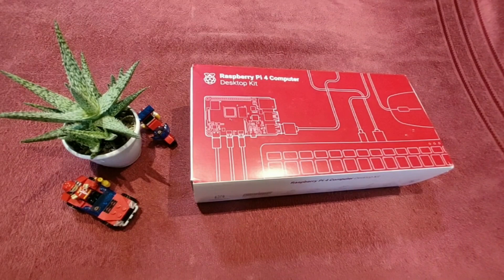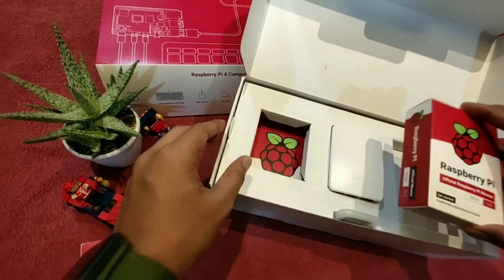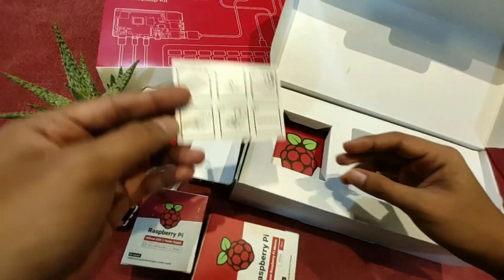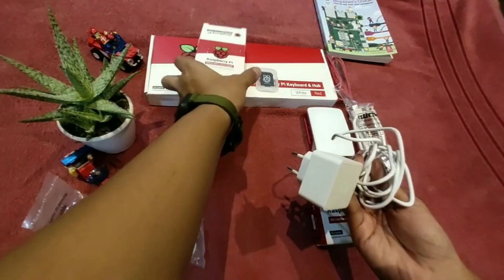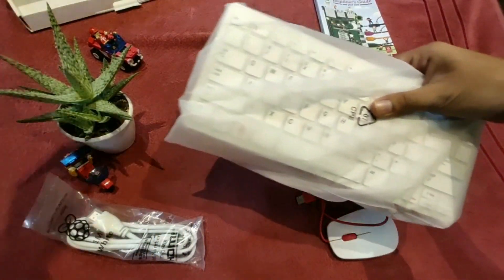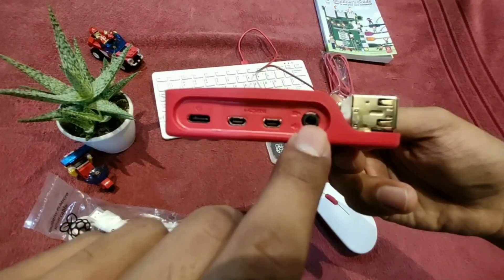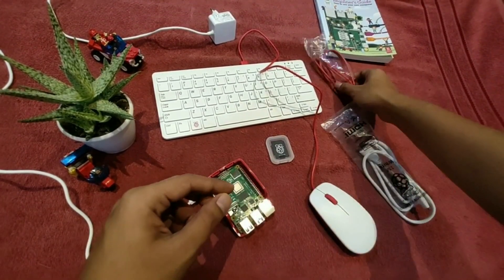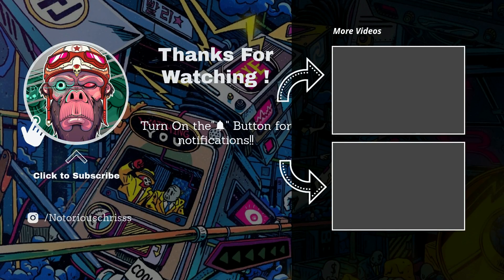Raspberry pi 4 Desktop Kit - Full Review & Setup | Linux,Hacking,Coding | replacement to Desktop?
The Raspberry Pi 4 could be the ultimate learning experience , In this video, I show you how to setup a Raspberry Pi . I will show you all the components of the pi4 , in the Desktop kit ! the Pi4 is the best place to start Coding, Hacking and to learn linux !!

Timestamps :
0:00 Intro
0:37 Inside the Kit
1:32 Noobs MemoryCard
2:27 Desktop Kit
4:04 Pi4 CPU
4:48 Heatsink
5:15 Pi 4 Setup